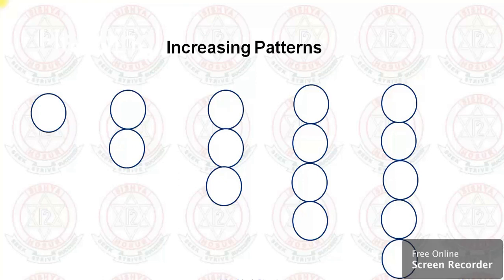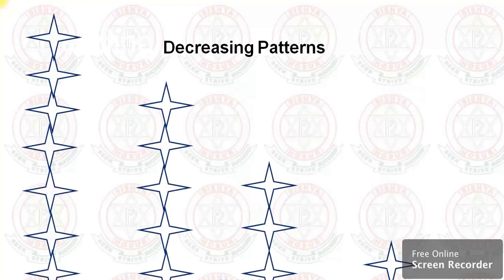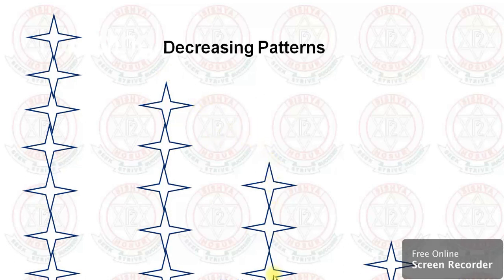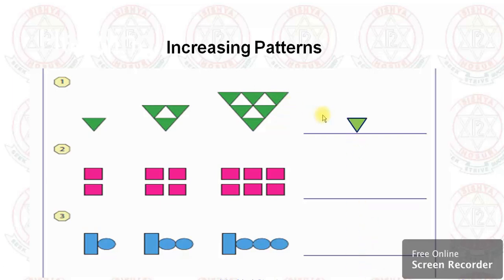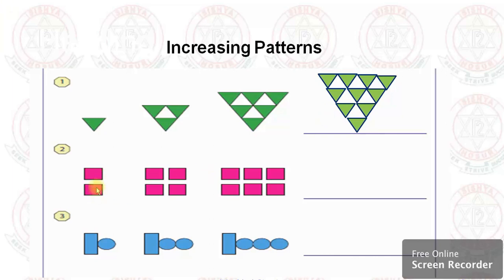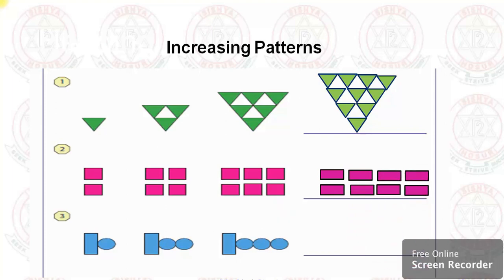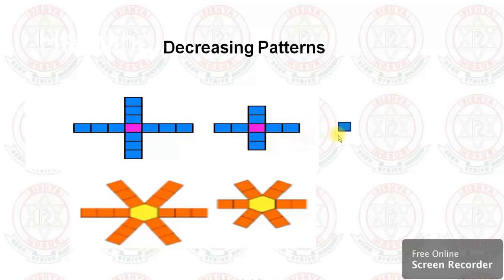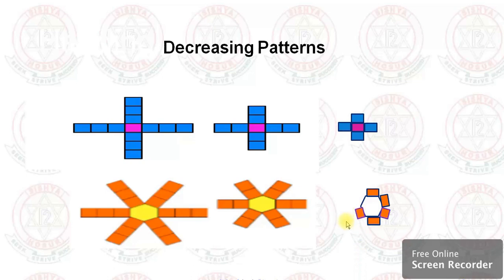INCREASING AND DECREASING PATTERNS